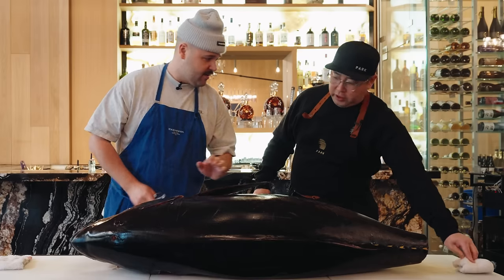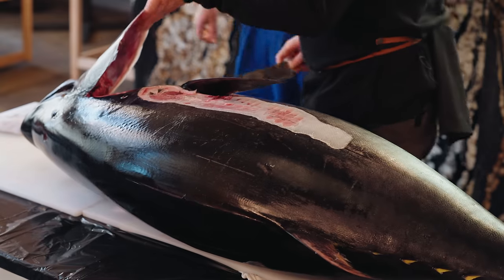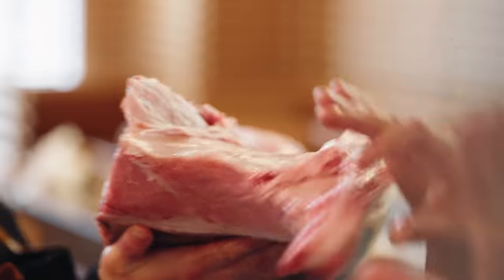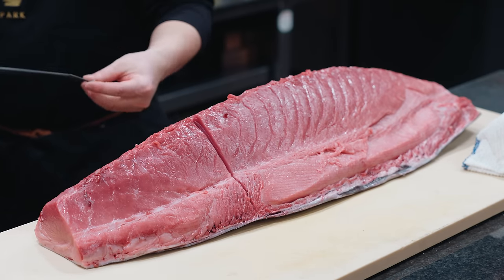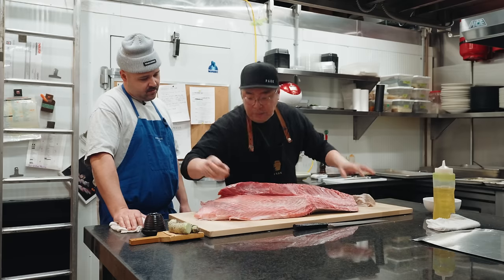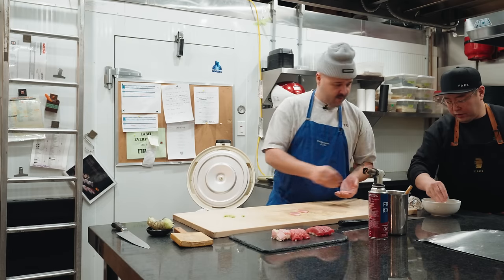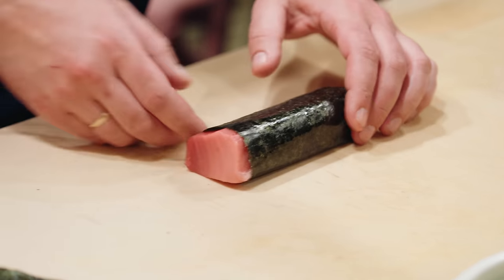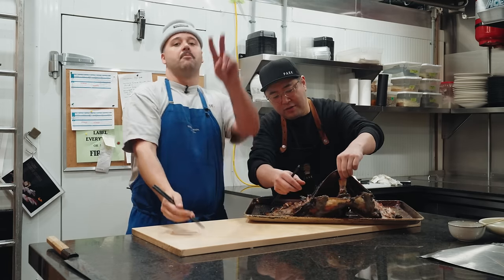BREAKING DOWN A 10,000$ BLUEFIN TUNA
Laurent Dagenais and Antonio Park in an epic culinary showdown as they tackle a massive 250-pound bluefin tuna, valued at a staggering $10,000, at Park Restaurant in Montreal! Watch in awe as these culinary masters showcase their expertise, breaking down this prized catch with precision and skill. From sashimi to sushi, witness the artistry and technique behind every slice as they transform this ocean giant into exquisite dishes that will tantalize your taste buds. Don't miss this unforgettable culinary experience as Laurent Dagenais and Antonio Park redefine the boundaries of fine dining, one slice at a time."